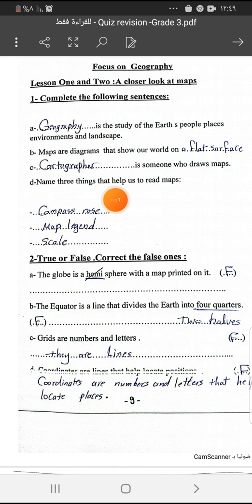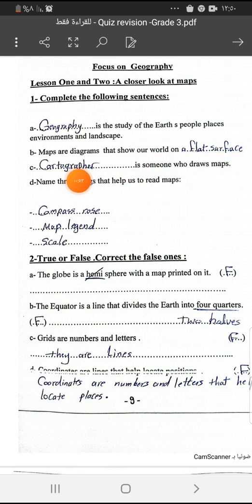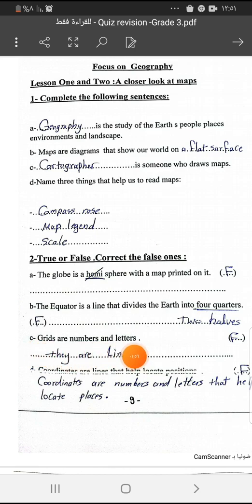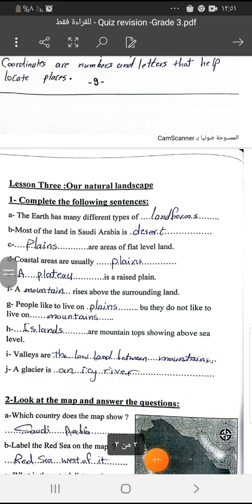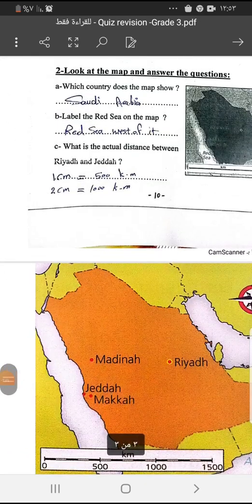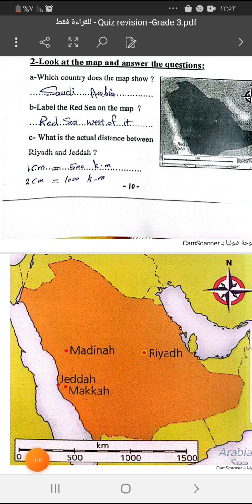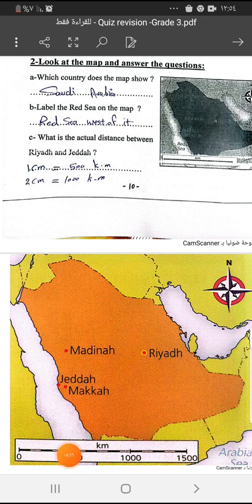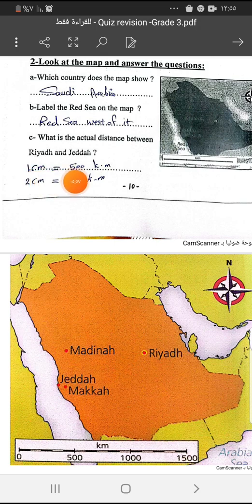Quiz Revision for G3 on U.2 L.1,2,3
explanation video for G3